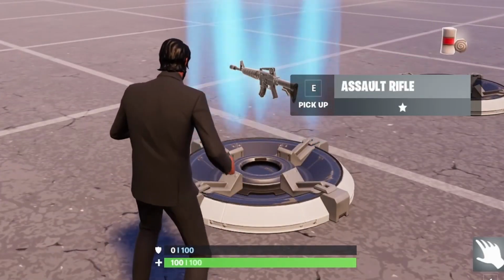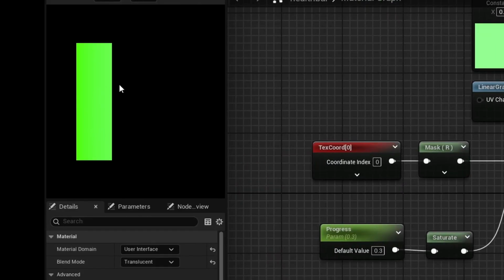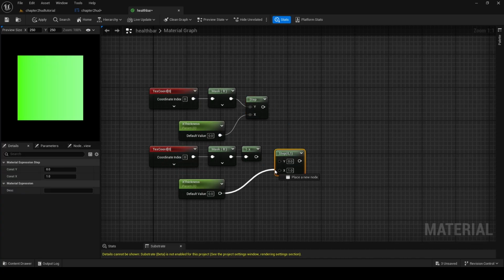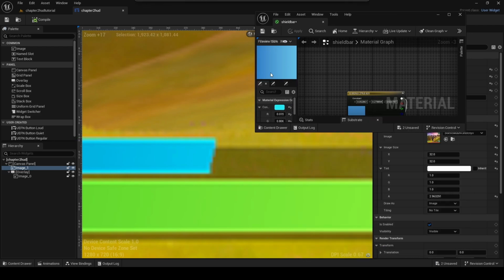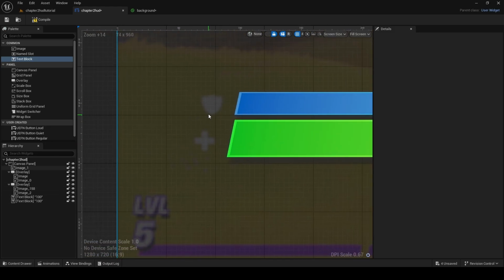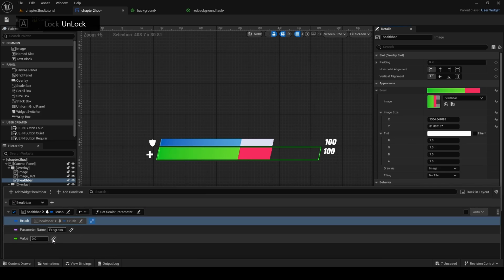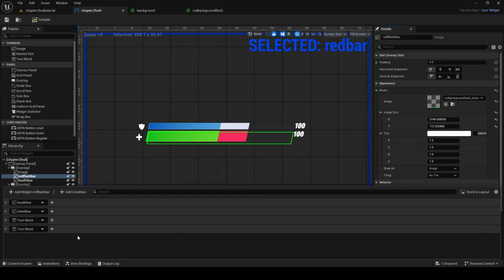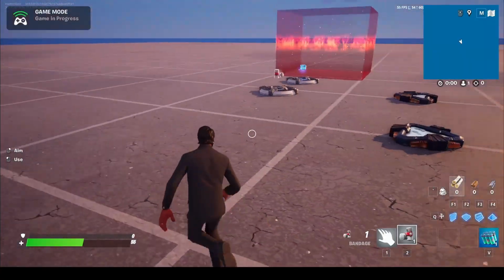Working CHAPTER 2 Health Bars in Fortnite Creative/UEFN! (Full Tutorial)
Last week I made a video going over how to make an OG health bar from Chapter 1 but I had a ton of comments telling me to make the Chapter 2 health bar, which is what this video covers! It's mostly the same but there are some new additions and improvements.

TIMESTAMPS
00:00 Intro
00:15 Creating Widget
01:05 Health Bar Material Setup
07:41 Creating Outline of bar
11:45 Creating Shield Bar
12:45 Making Bar colours/shape accurate
16:04 Creating numbers
17:10 Creating Icons
17:51 Making bar background transparent
18:25 Making Damage bar colours accurate
19:25 Red Background flash
21:00 Bindings
23:22 Animations
27:30 Anchors
28:18 Final Touches
29:13 FINAL RESULT
30:00 Outro